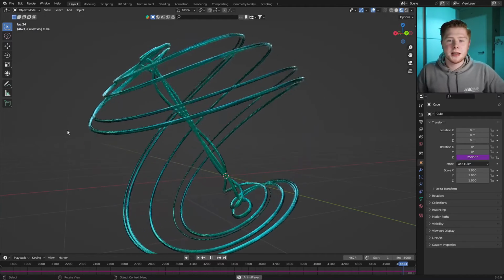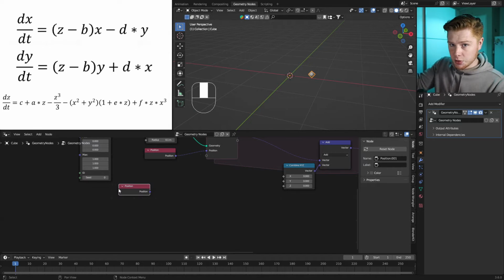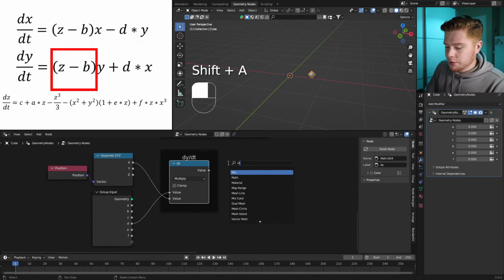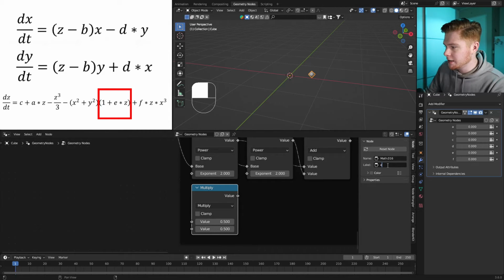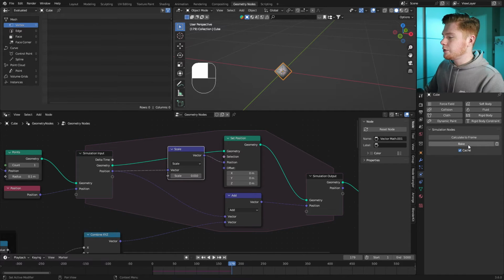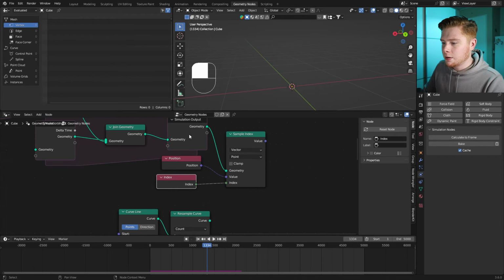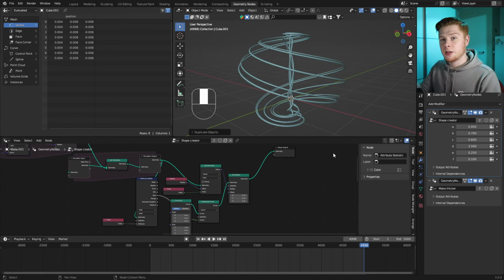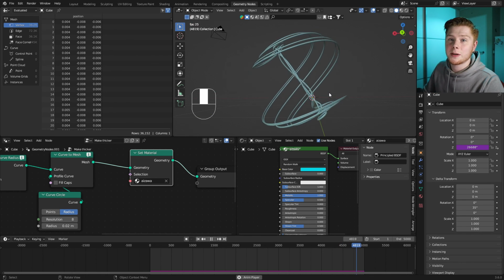Math x Blender = POWER!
In this video, you will learn how to perfectly combine math equations with Blender using Simulation Nodes! For this, we will create an Aizawa strange attractor. With this satisfying phenomenon, you will be able to create beautiful and satisfying abstract scenes! Get ready to take your Geometry and Simulation Nodes skills to the next level!

Timestamps:
00:00 Demonstration
00:41 Explain the subject
01:42 Setting up simulation nodes
03:38 Importing the equations in geometry nodes
12:12 Trying to play the animation
13:46 Filling in the right parameters
14:24 Point to curve
17:23 Giving it thickness
19:12 Different Aizawa attractors
19:46 What do the parameters do?
21:10 Materials
21:57 How to animate the attractor
22:36 Thank you for watching!